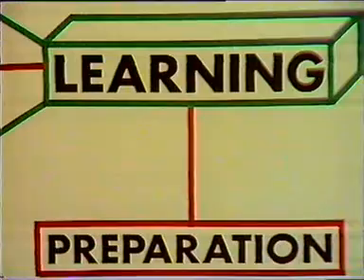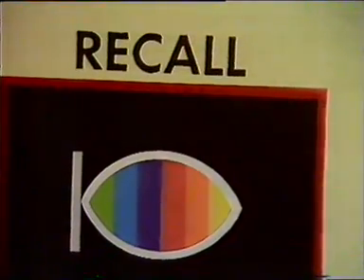Use Your Head Episode 10 Part 2 - It's On Your Shoulders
Presented by Tony Buzan. BBC. 1974.